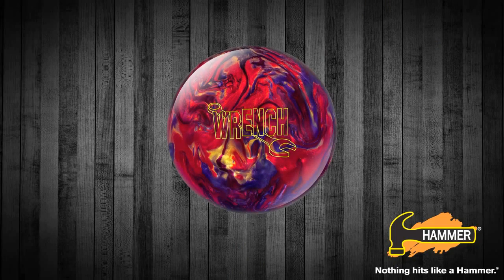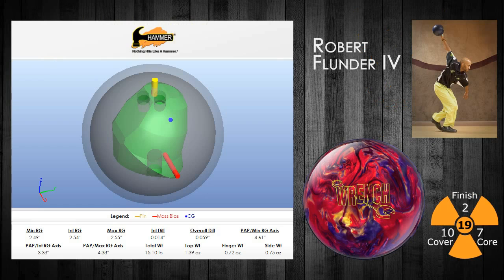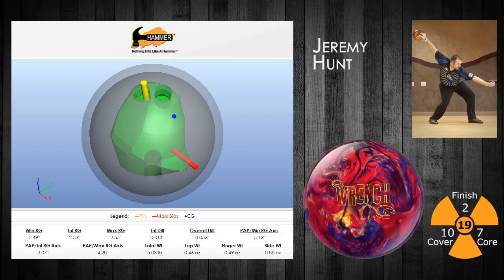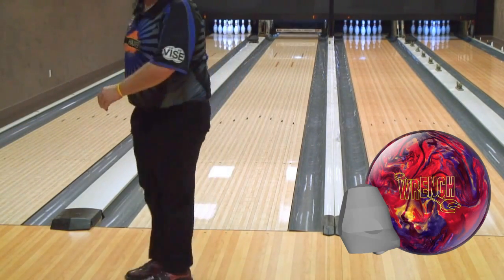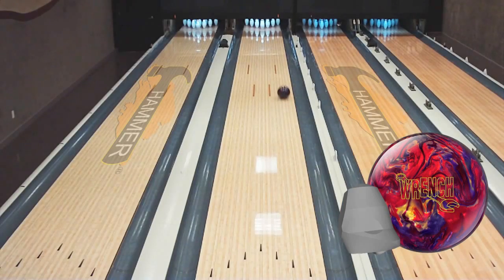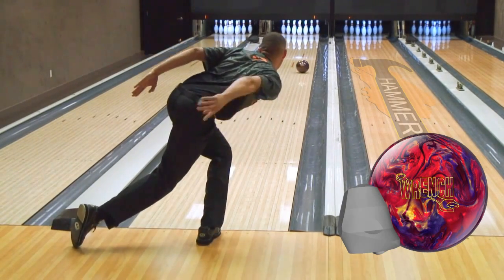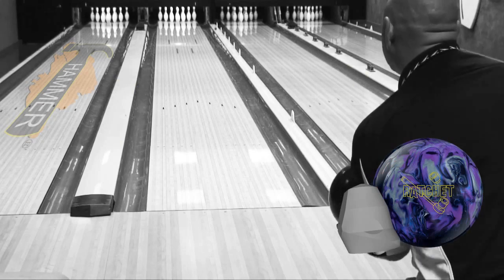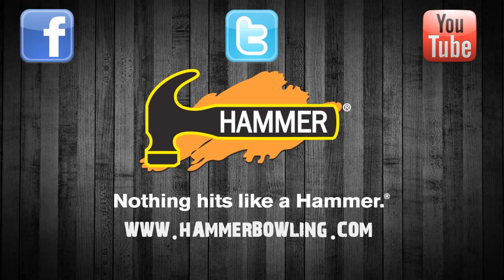Hammer Wrench Bowling Ball Video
Check out Hammer's new Wrench, the latest UMP ball in our lineup.  It combines the GTRIII coverstock with our original MPA core design.